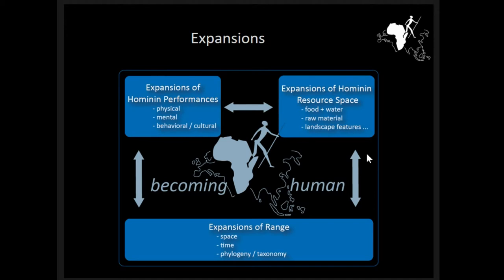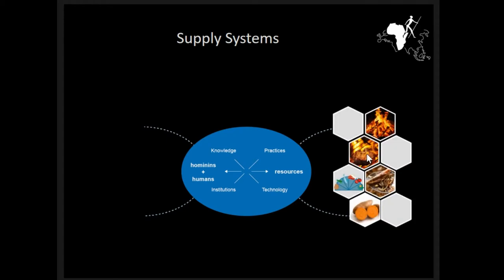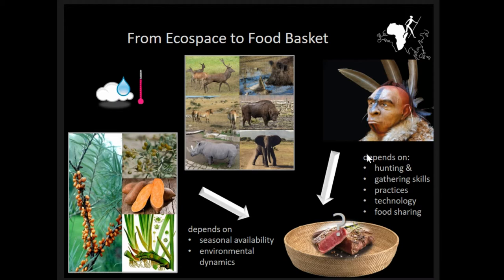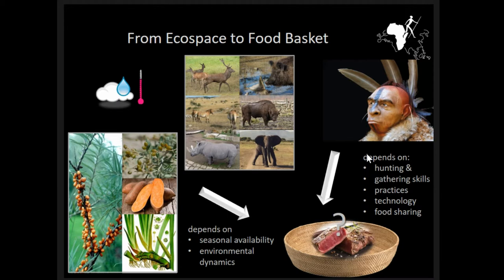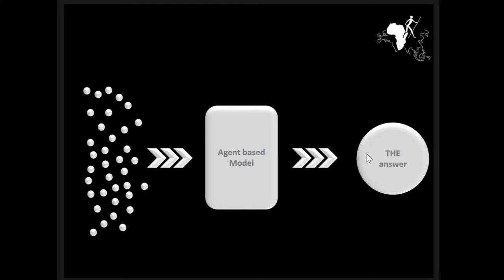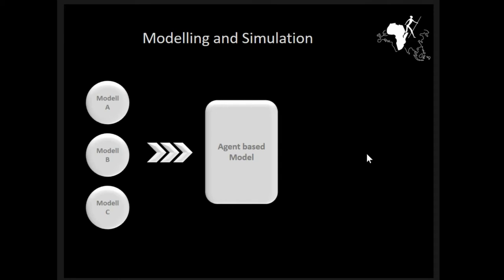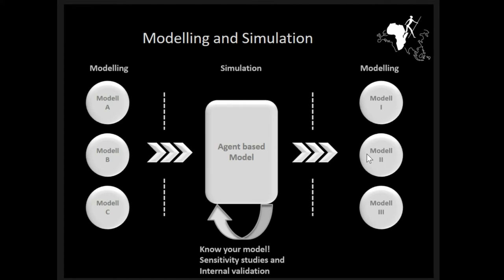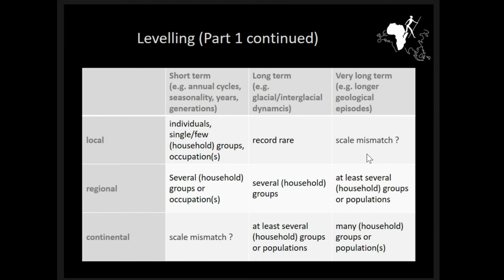Expansions – How to create links between Neanderthal behavior, ecology and environment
We hypothesize that the internal structure of a site changes during occupations of different lengths, and that the typological complexity of an assemblage increases as a site is occupied for a longer duration. In this study we use the Simpson’s diversity index to compare the typological complexity among different cultural complexes and to evaluate the length of stay. If the calculated diversity index does reflect the duration of stay at a locality, then changes in the relative frequency of sites featuring low and high degrees of diversity can be interpreted as changes in land use patterns. Translating degree of diversity into a land use model, we associate high diversity with base camps and low diversity with task specific sites. An increase in diversity could be interpreted as a shift from a radiating to a circulating pattern of land use. The radiating pattern incorporates many task specific sites operated from relatively few base camps, while in a circulating pattern residential moves are more common, with relatively few, highly specialized sites and more base camps indicating a broader variety of tasks. The transport distance of lithic raw materials is another indicator of hominin mobility across the landscape, adding to the results obtained from the analysis of tool diversity. As a case study, we present data from Middle Paleolithic sites in Europe dating to MIS 6 and MIS 5e, testing the working hypothesis that changes in climate and environment influenced tool diversity and mobility and hence land use patterns of Neanderthals.

(Christine Hertler, Susanne Haupt, Ericson Hölzchen, Angela Bruch)